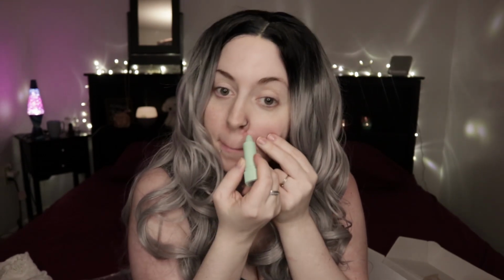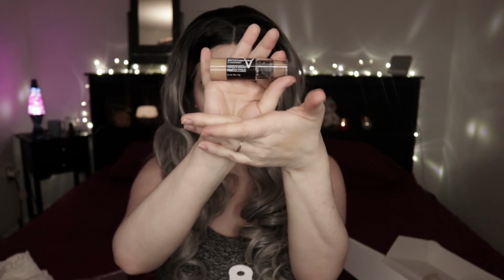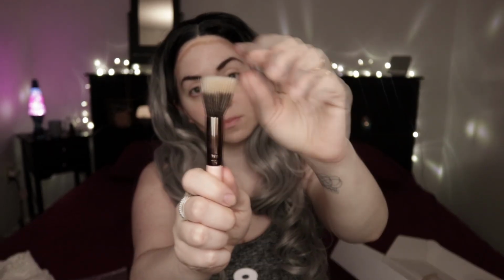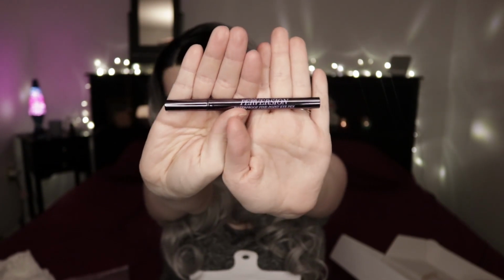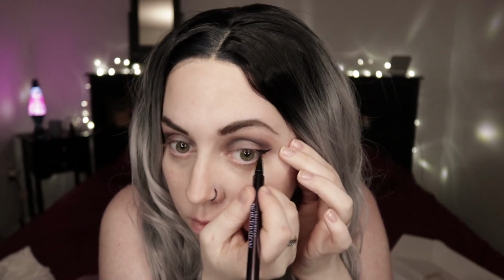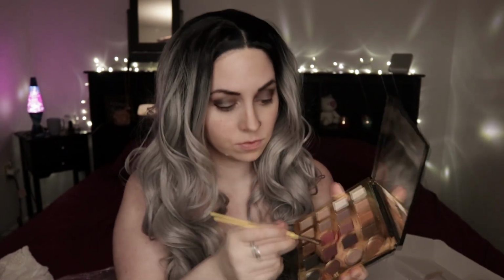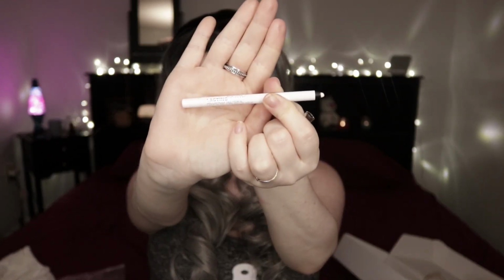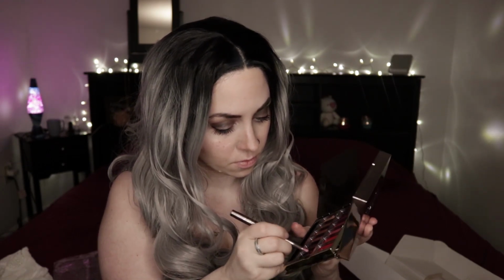🕊️ // [ASMR] Makeup Time! [soft spoken]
Relax and watch as I put on some makeup to go with this wig!

Little Dove
North Adams, MA
01247

❤️ Amazon Wishlist!